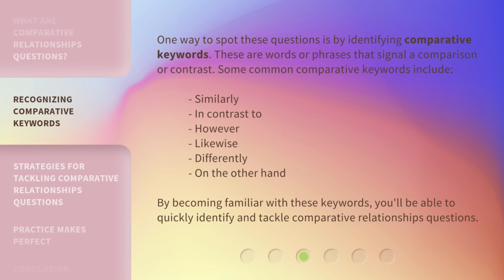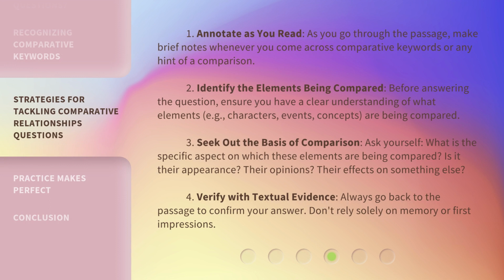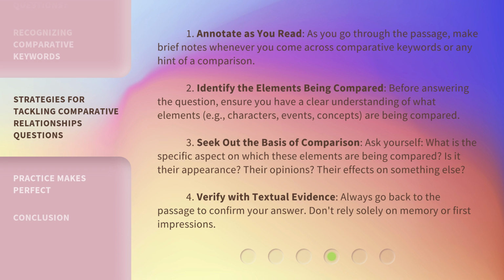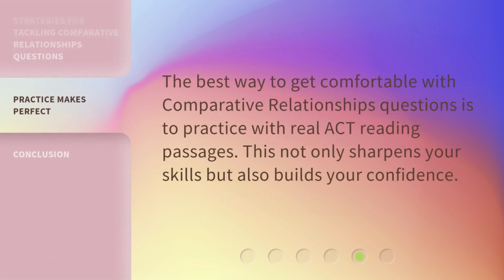Understanding Comparative Relationships in ACT Reading Comprehension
Mastering Comparative Relationships in ACT Reading Comprehension • Learn how to excel in identifying and understanding comparative relationships in the ACT Reading comprehension section. Discover strategies and key techniques to tackle comparative relationships questions effectively.

00:00 • Introduction - Understanding Comparative Relationships in ACT Reading Comprehension
00:31 • What Are Comparative Relationships Questions?
00:59 • Recognizing Comparative Keywords
01:30 • Strategies for Tackling Comparative Relationships Questions
02:25 • Practice Makes Perfect